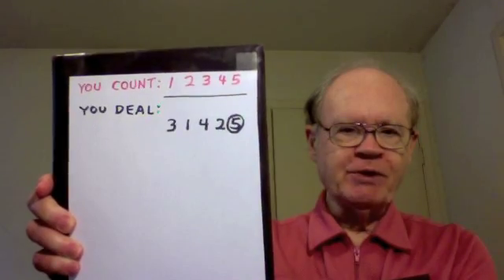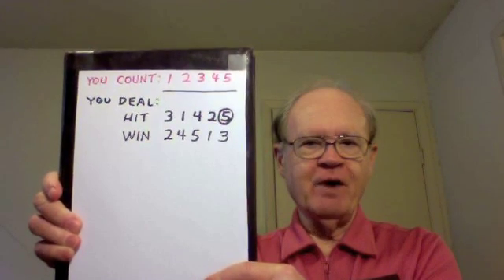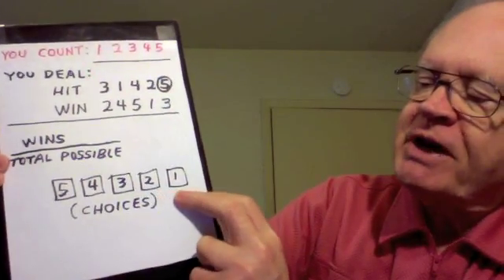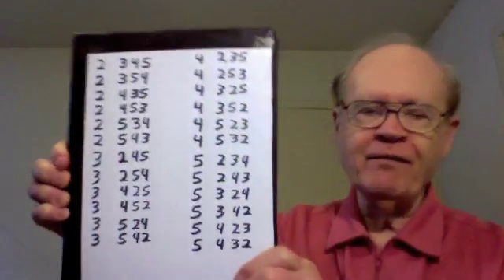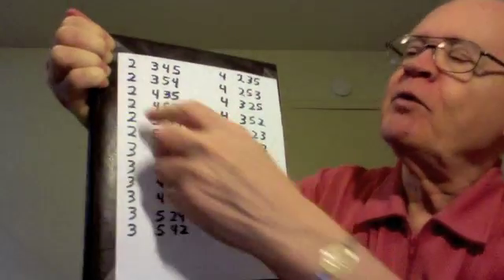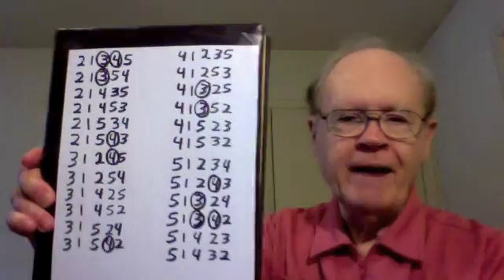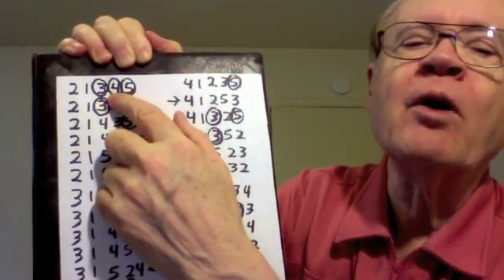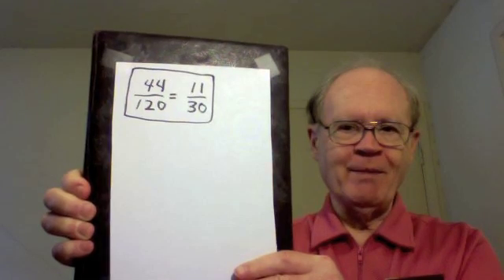Edward Tarte--Math: Solution to "What's the Probability?"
Another solution video for my series of awesome math challenges:)